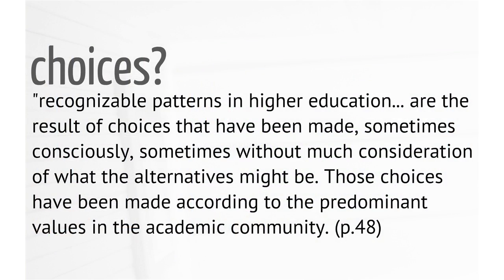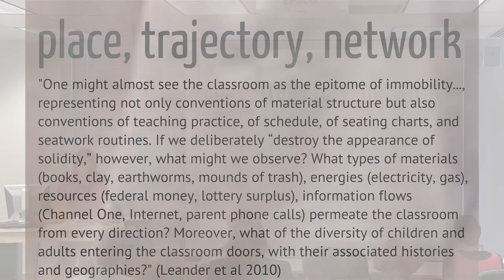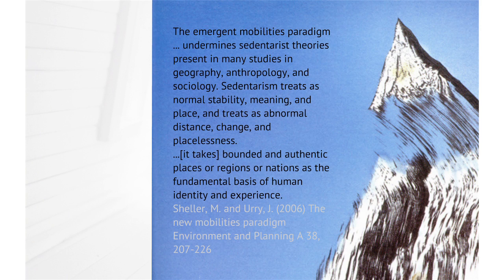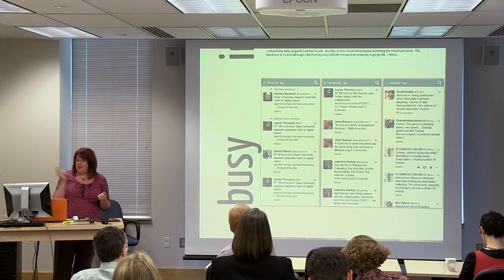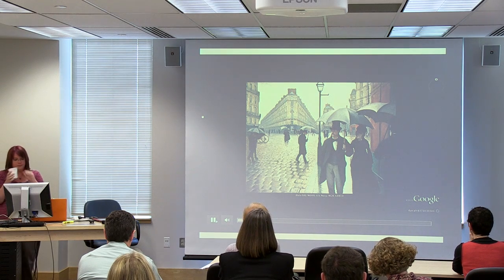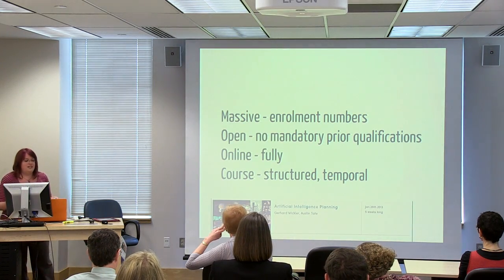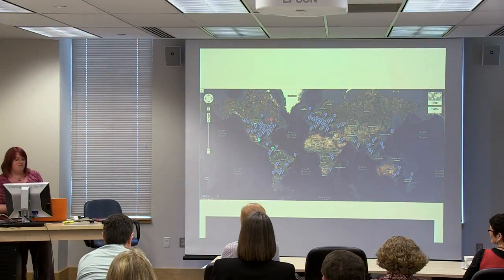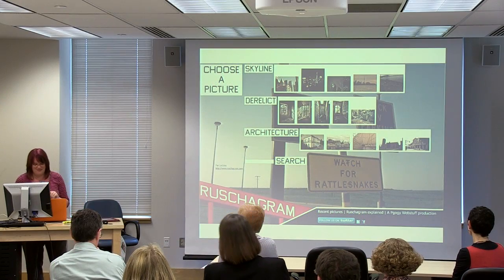Digital Learning Spaces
ITS Workshops
Jen Ross
Programme Director, MSc in E-learning/Lecturer